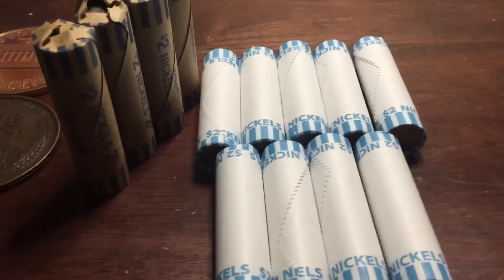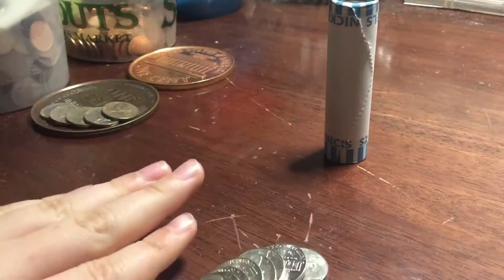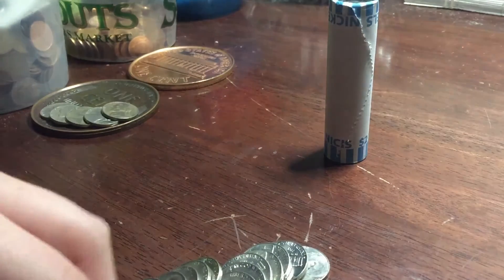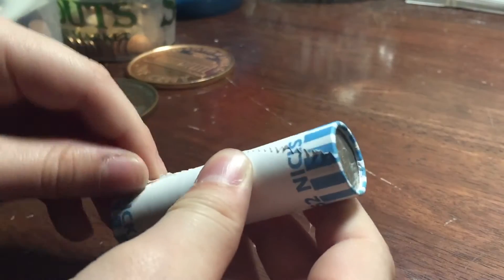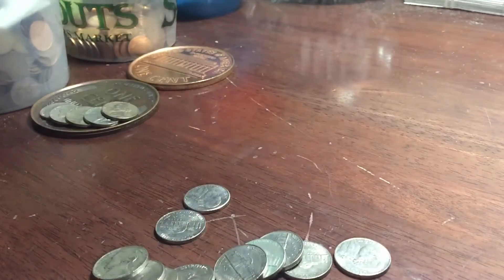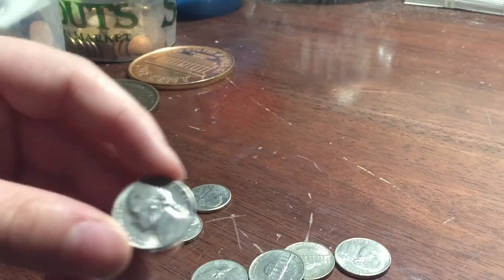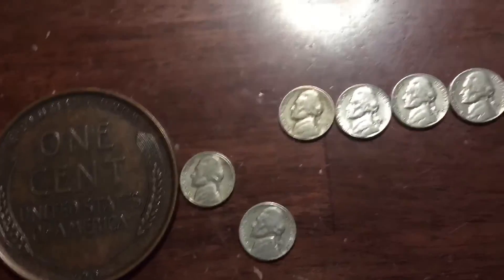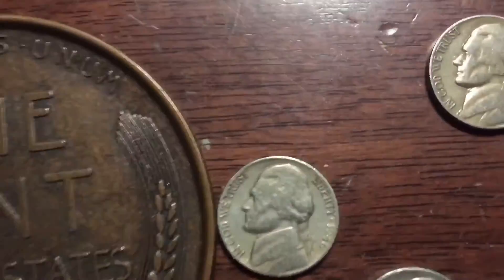OLD JEFFERSONS! (Quick Hunt) -Coin Roll Hunting-